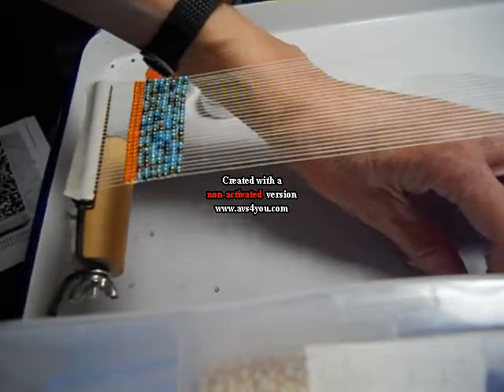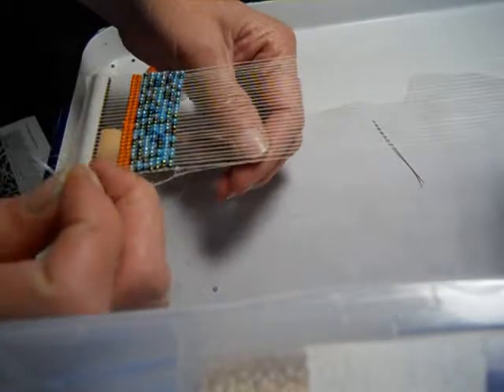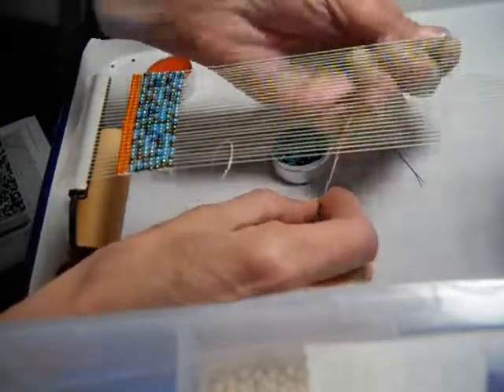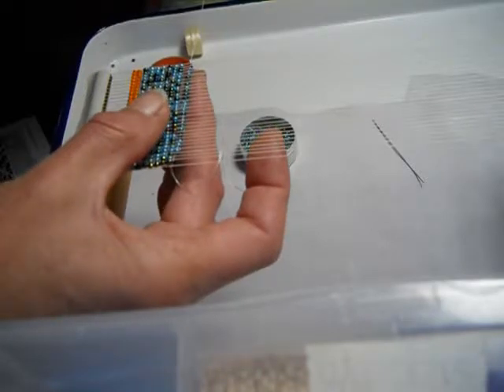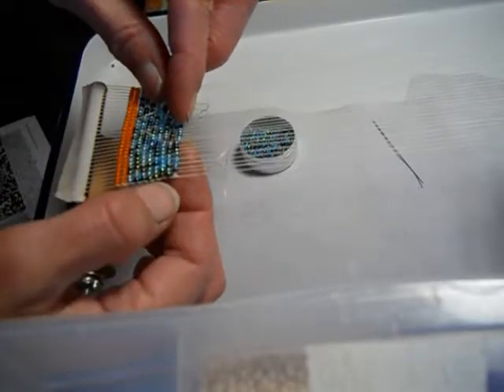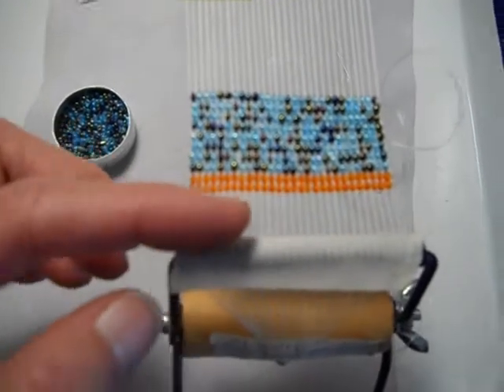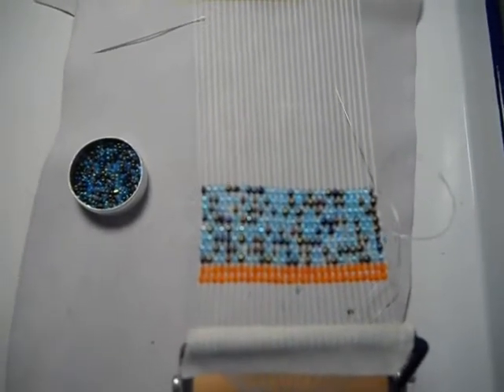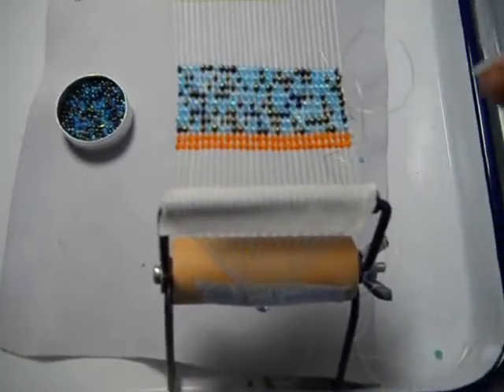Basic Bead Loom Weaving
These are the basic steps to weaving in beads, using a bead loom.